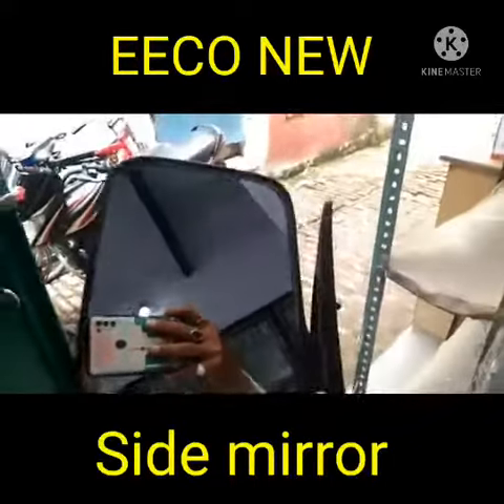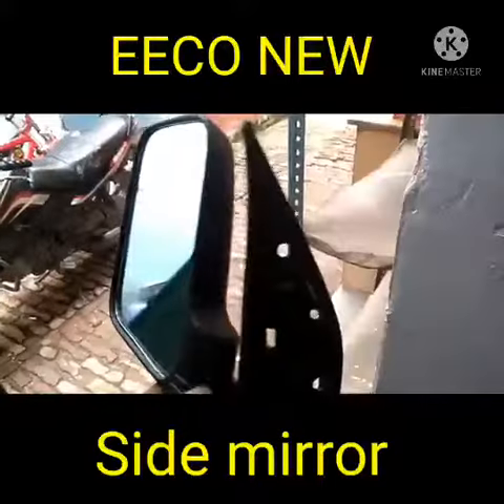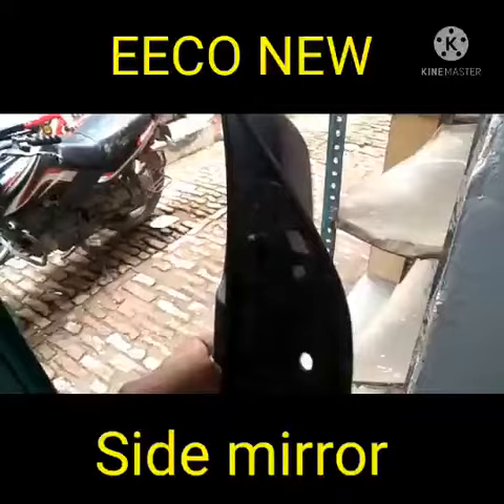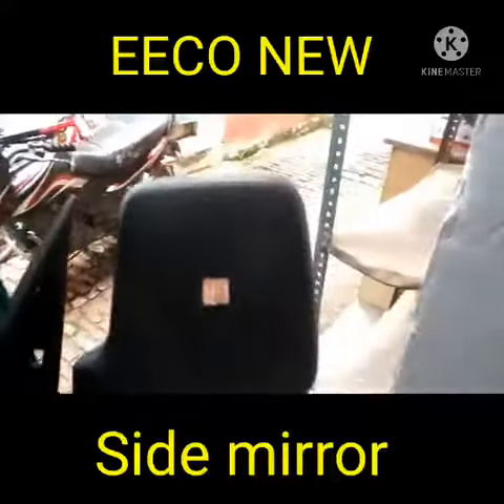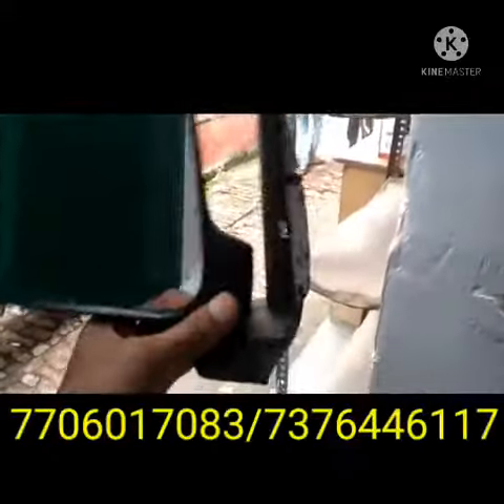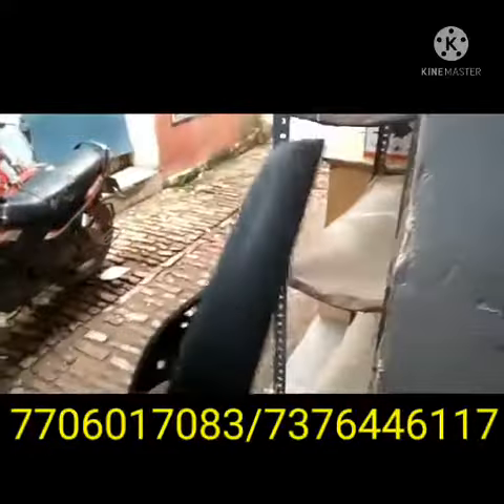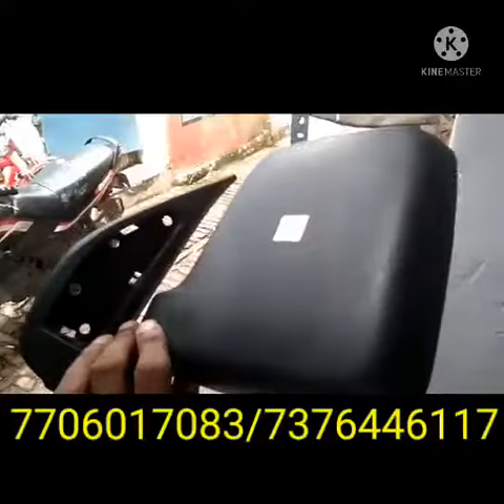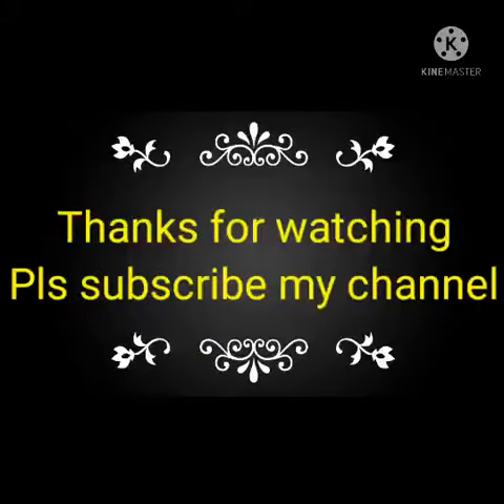Side mirror- EECO NEW, How to purchase. (English)